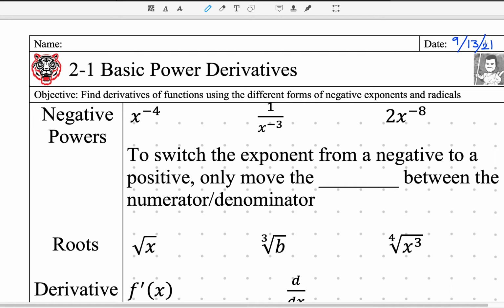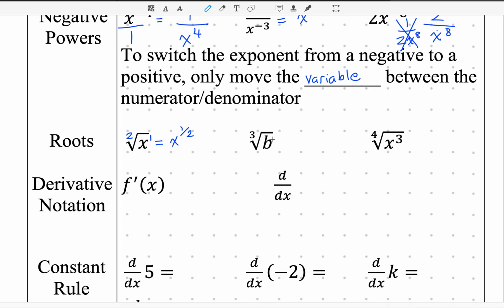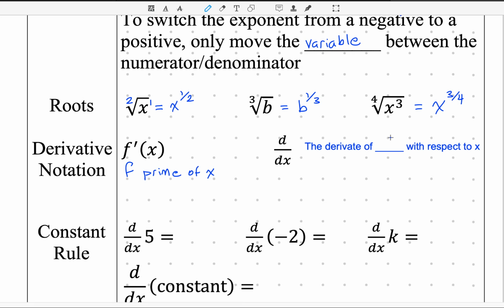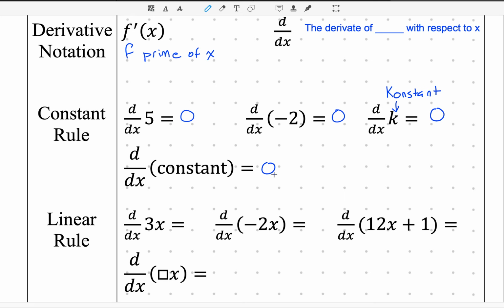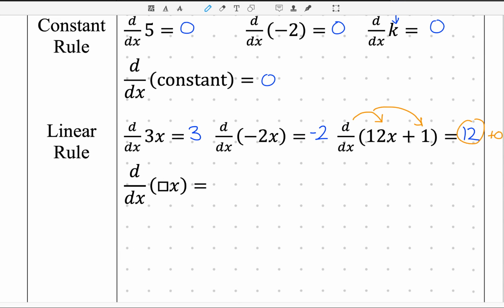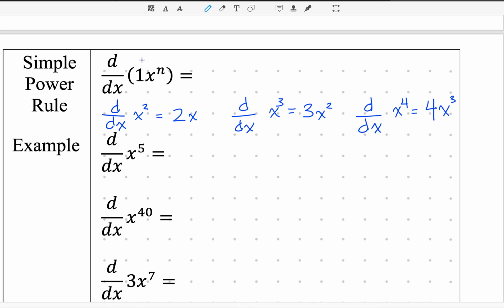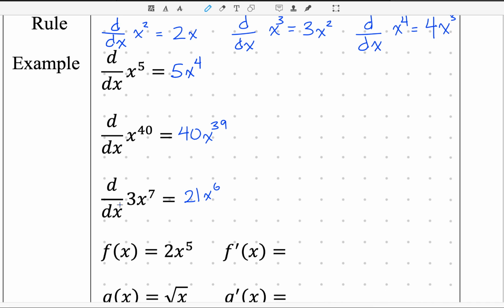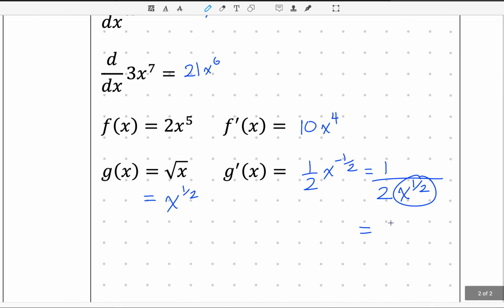AP Calculus AB Notes 2-1